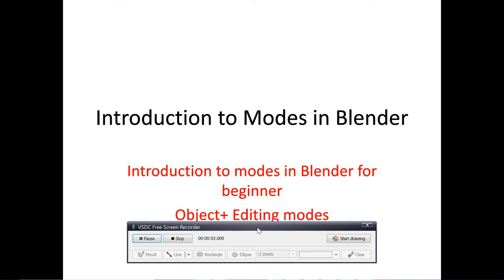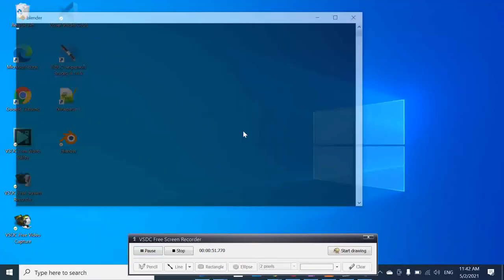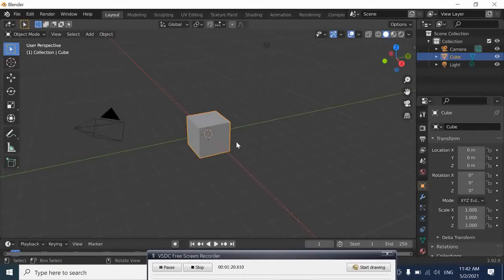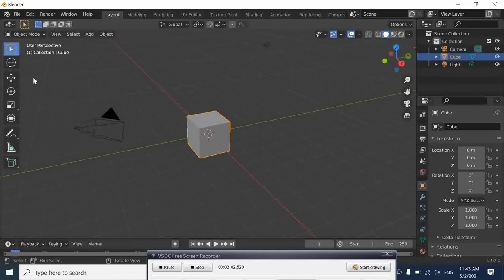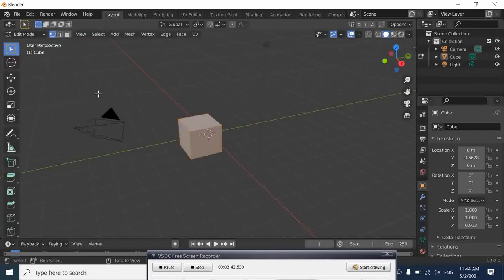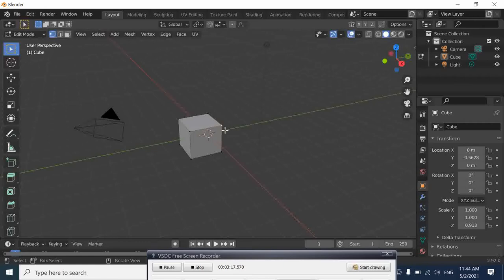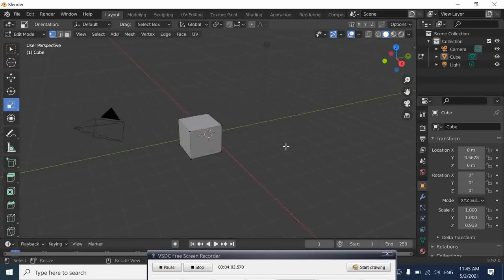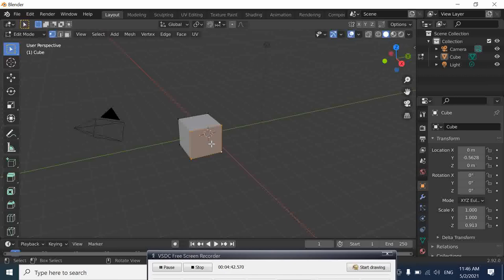blender#003 Introduction to Modes in Blender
Introduction to Modes in Blender : object mode and edit mode